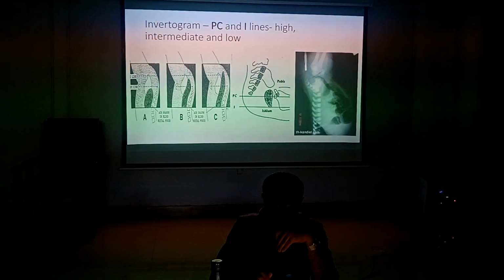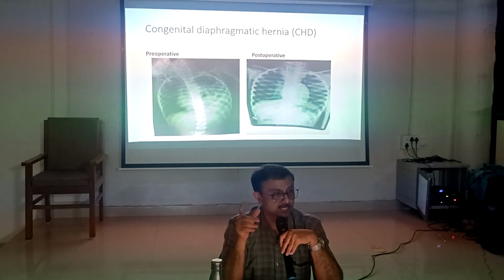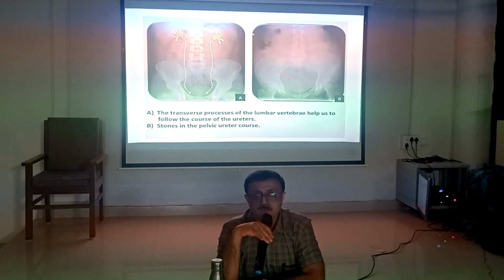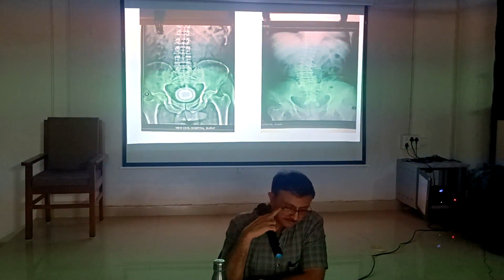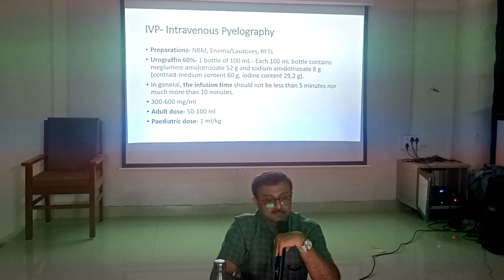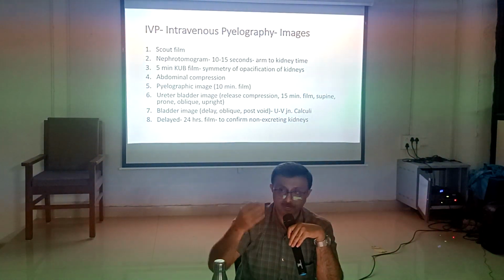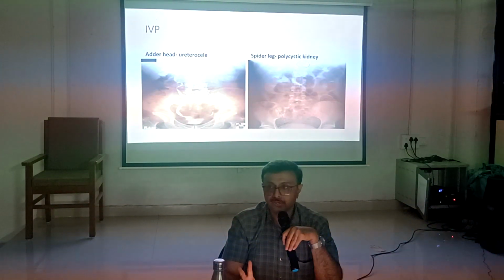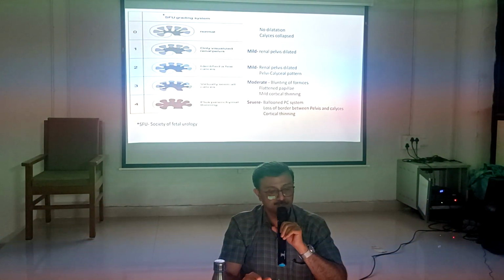Surgery X ray part 3 by Dr. Mukesh pancholi sir Bmc